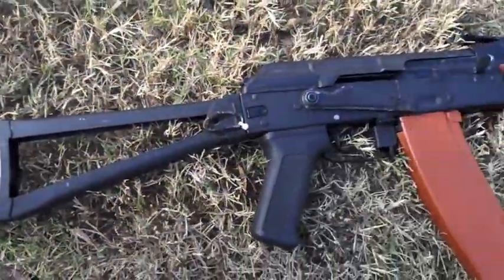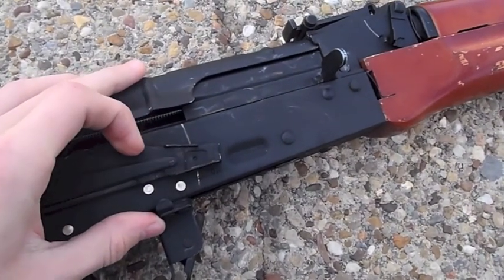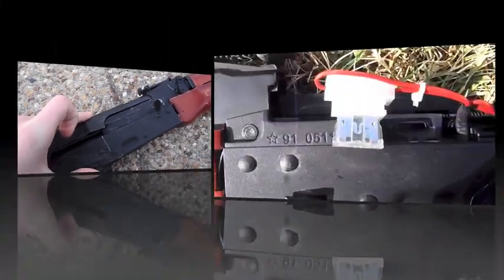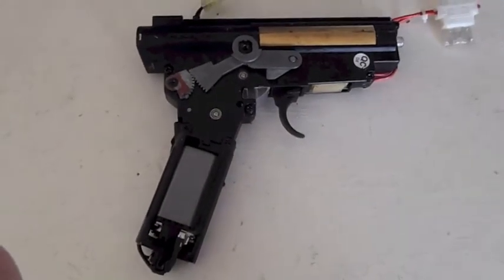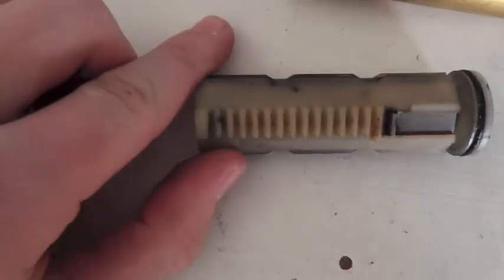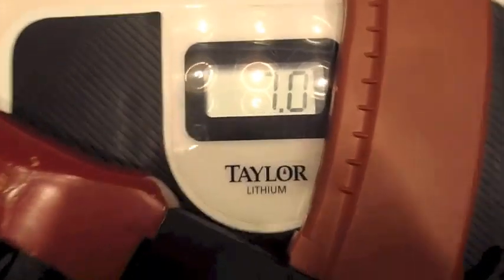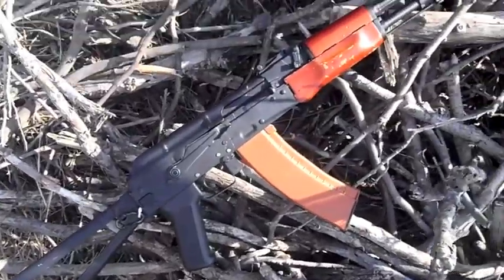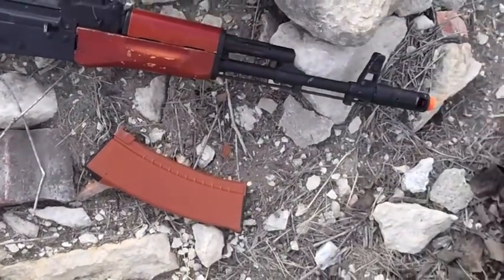Dboys rk 03 ak74 review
Just a simple review of the DBoys Rk-03,  Great gun for the rice but lacks in rof.